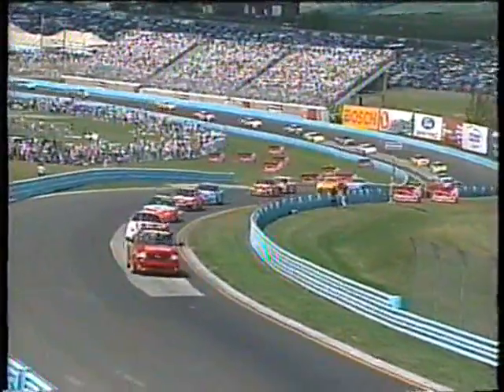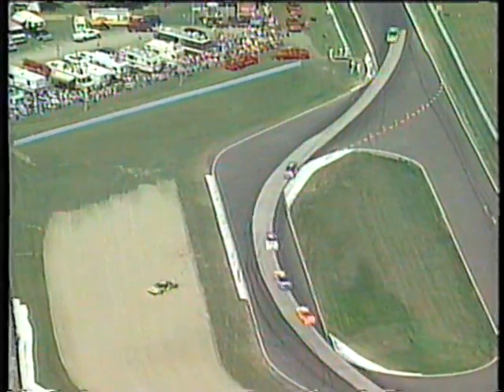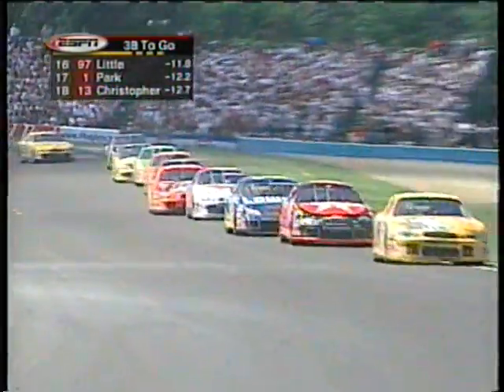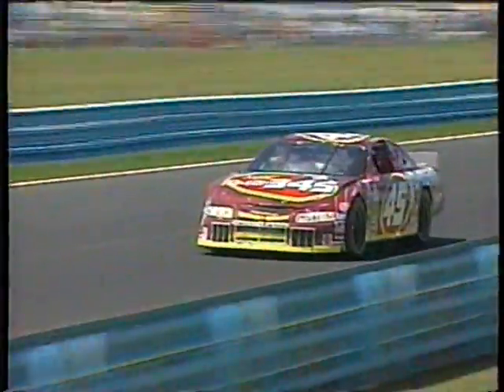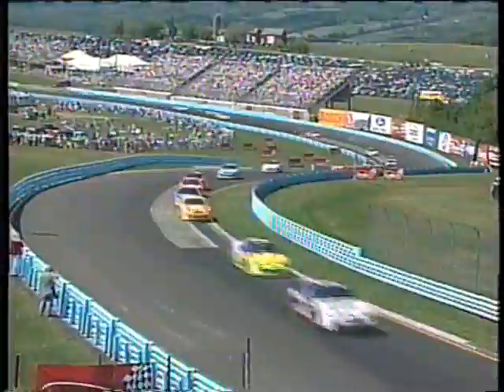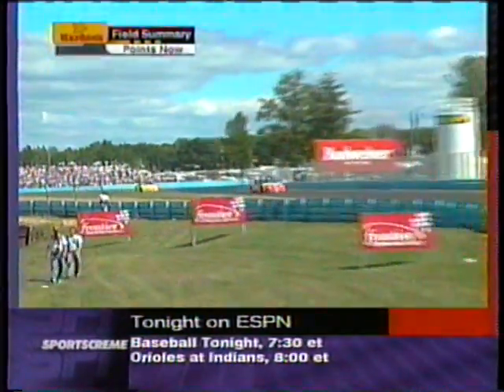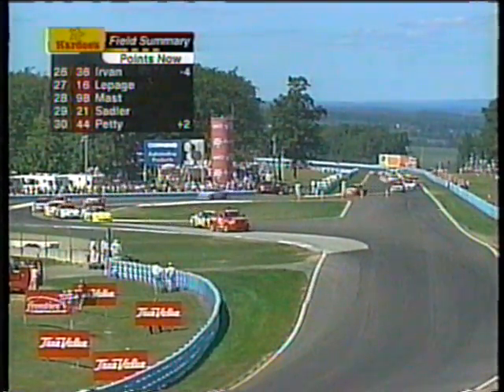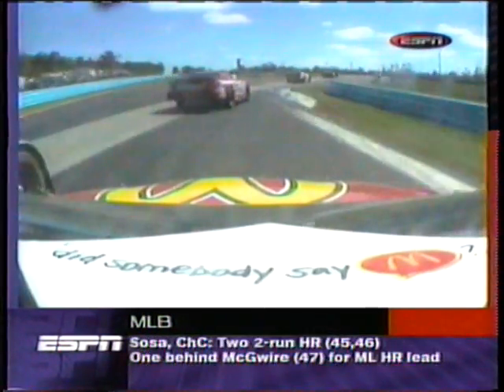1999 Frontier at the Glen (Lap 38 to Finish)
1999 Frontier at the Glen
Watkins Glen International

Some notes:  Jeff Gordon would win his fifth consecutive road course race.  Ernie Irvan would make his final Cup start, not having a good day when his car was leaking gravel.  Ron Fellows has his best career Cup finish while Boris Said makes his first Cup start.  Jerry Nadeau also got his first top 5 finish in which I felt was the turning point in Nadeau's Cup career.  Benny Parsons was absent for this race because of eye surgery but he called the booth from NC and commentated from his home!